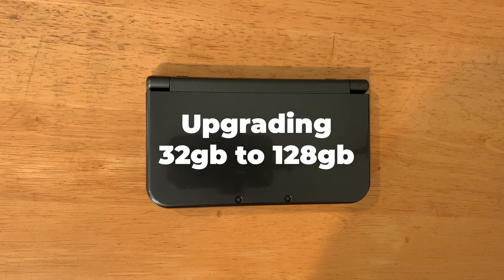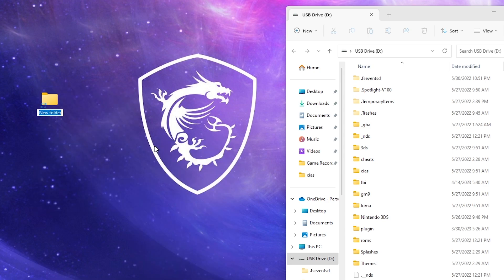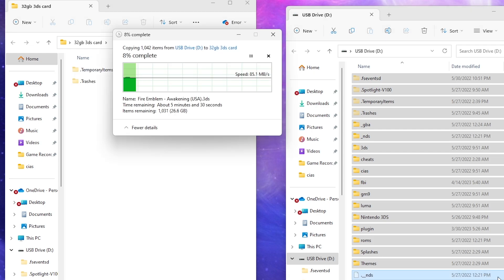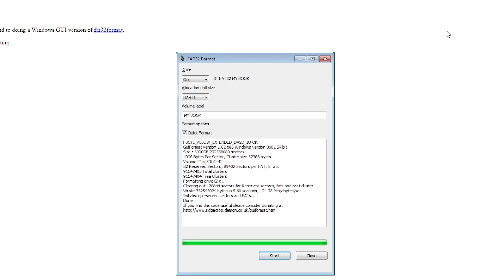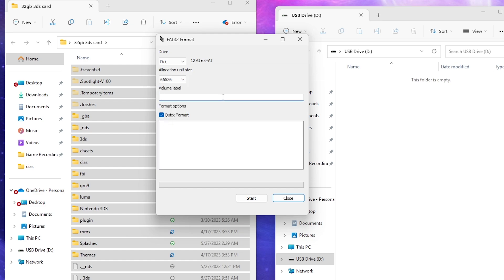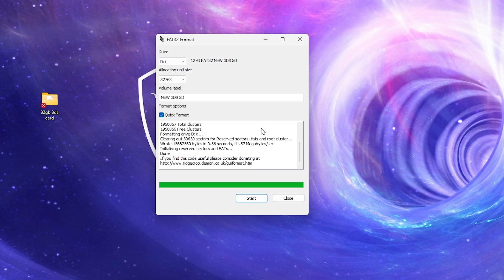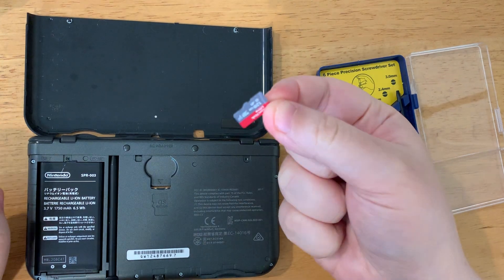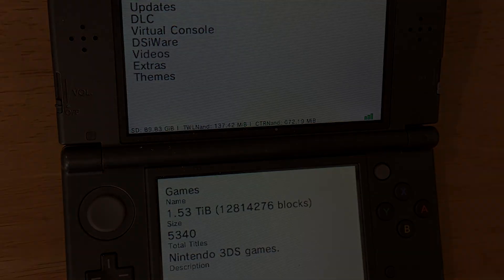Upgrading Nintendo 3DS SD Card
Here’s how to upgrade your 3DS SD card size from 32gb to 128gb.

Things to buy if needed -

Screwdriver set I use